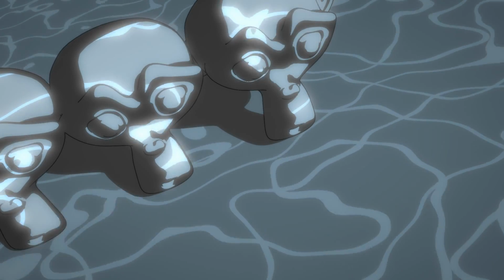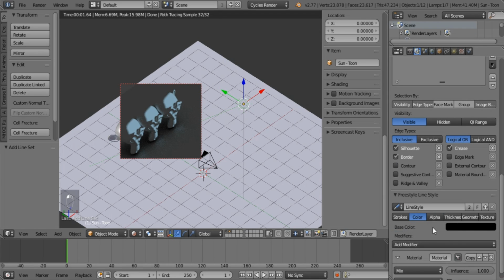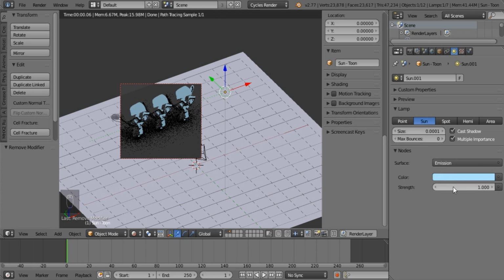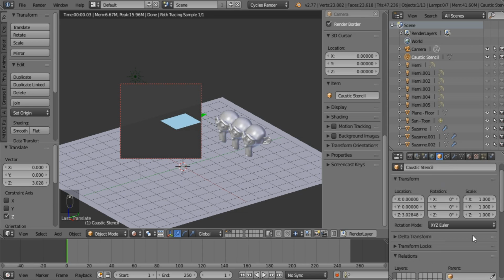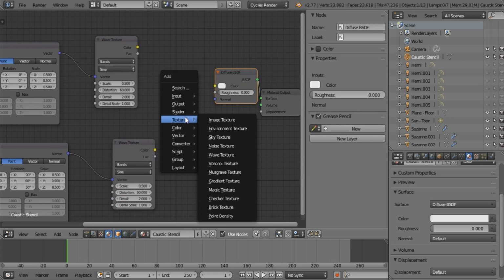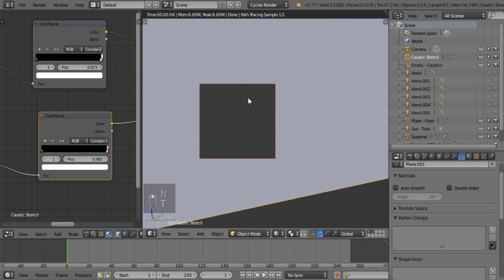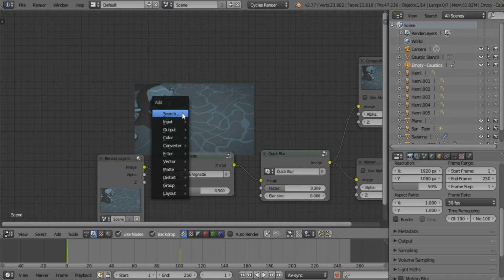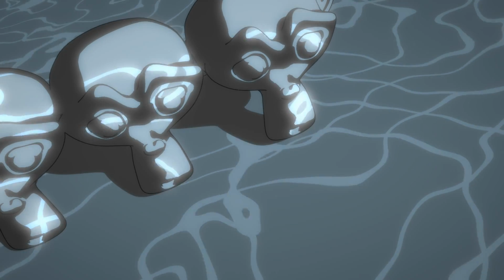Cycles Toon Shading Tip - Caustics [Tutorial]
Hey all!

I'm happy to bring you guys another toon shading tip!! This one is for Cycles and we're talking about caustics - water caustics to be precise.

Links:
- Blender Manual